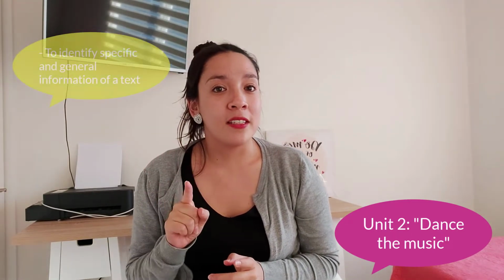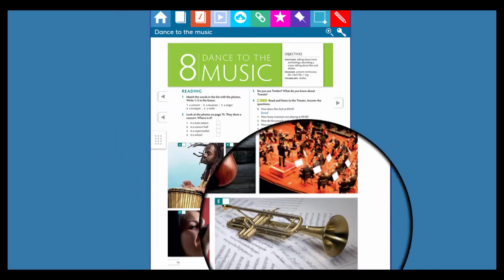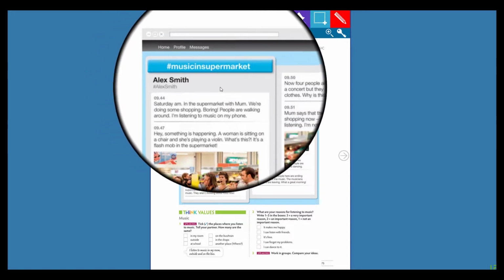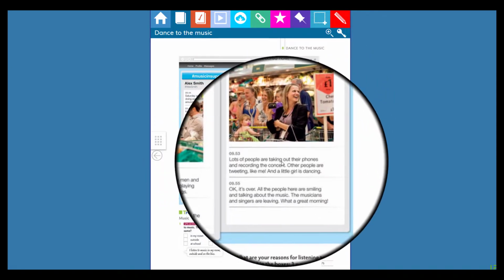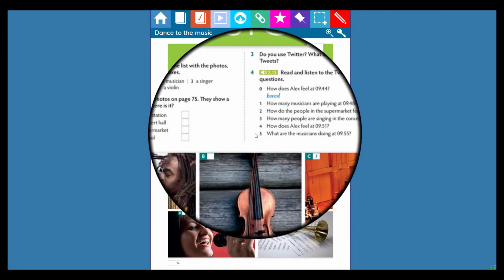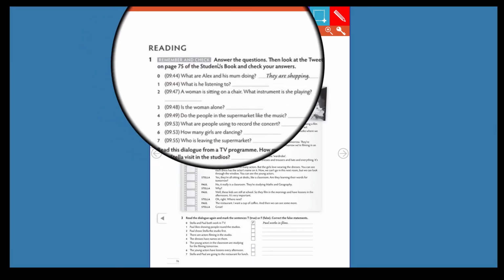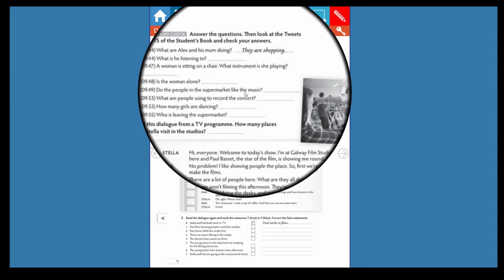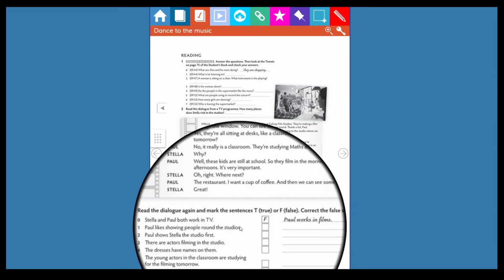Lesson 6 6th